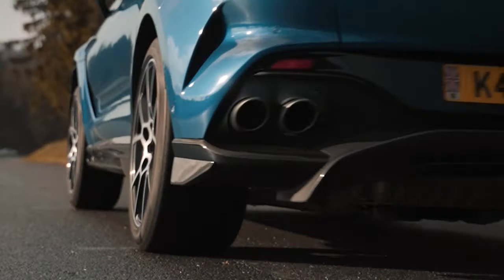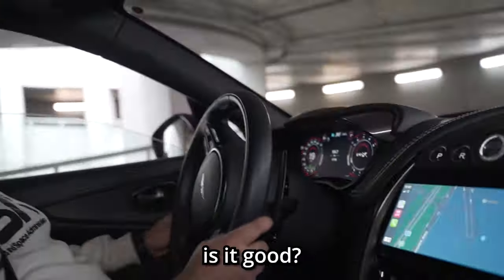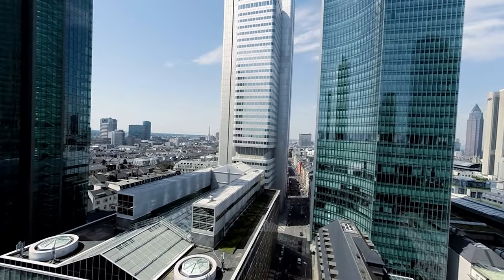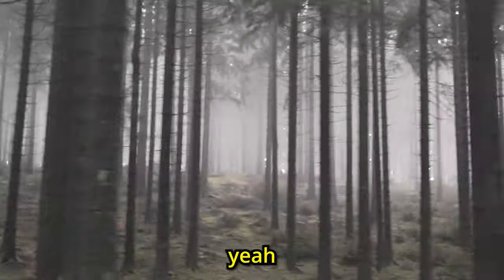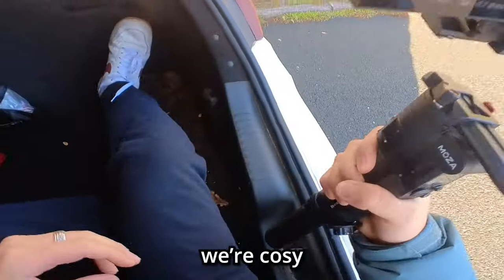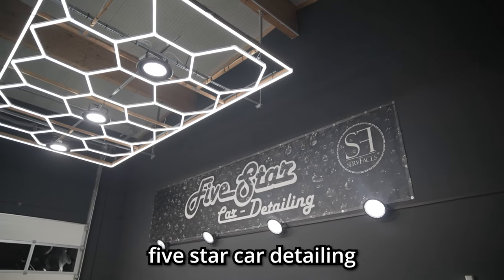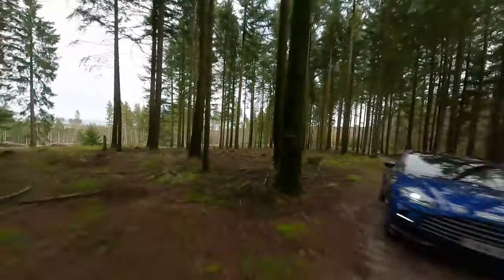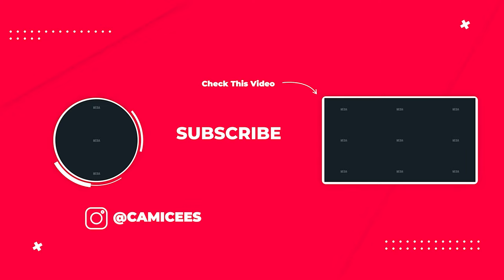48 Hours to Make a $300K Car Commercial!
Chapters
00:00 Introduction
00:24 Getting to Frankfurt
01:26 Hotel that let us stay there
02:02 Internal Dilemma
02:16 Day 1
05:26 Day 2
06:00 Commercial for Aston Martin DBX 707